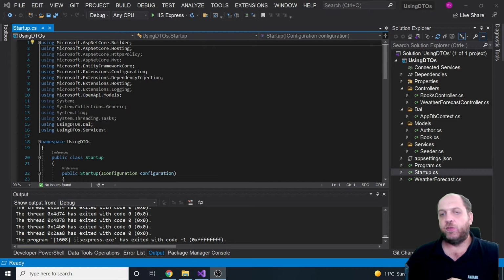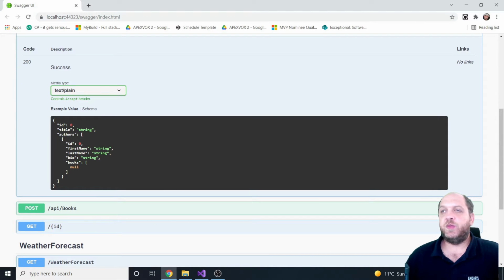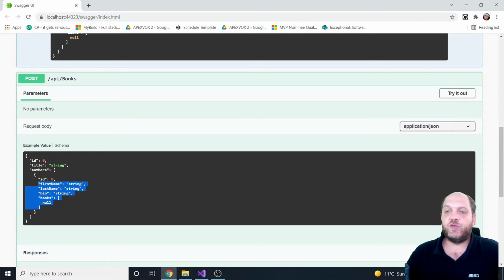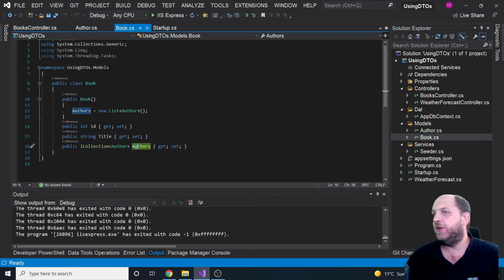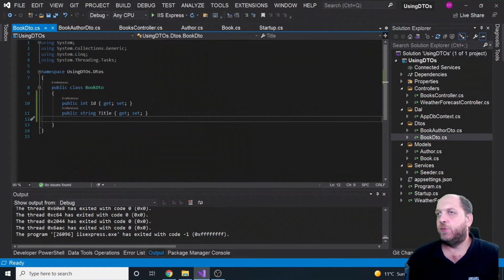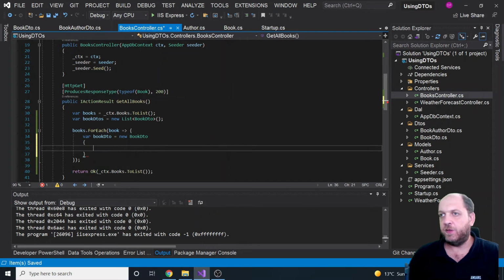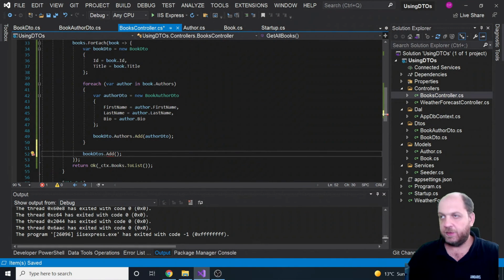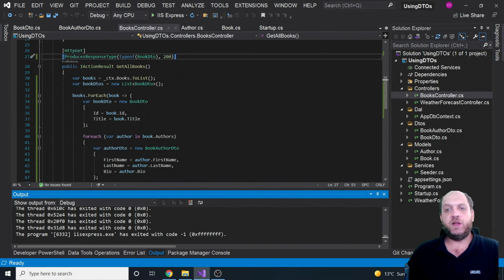Why do we use DTOs in our APIs?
Why do we use DTOs in our APIs? That's a question I have received often as comment to different videos om ASP.Net Core WebAPis. In this video we try to demystify the concept of DTOs and why do we use them? A short answer is that we don't want to expose full domain models in our API contracts, as those models usually contain a lot of information that is not needed to by the consumers of our different endpoints. But there's also a technical reason why DTOs are helpful, as we might get a lot of Json serialization exceptions if we don't use them, especially when we have many-to-many relationships.

Chapters:
1. Intro 00:00
2. Explaining the setup 00:55
3. First reason: exposing data that is not needed in the current endpoint context 03:20
4. Second reason: requiring data that is not needed in request bodies 05:33
5. Third reason: JSON serialization exceptions 08:31
6. Implementing DTOs (without AutoMapper)  12:14
7. Summary 23:27